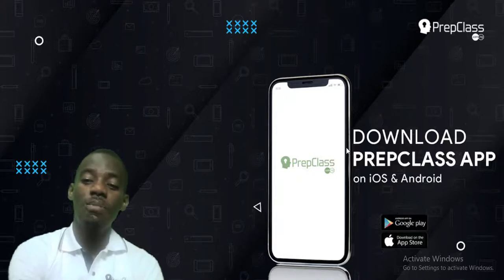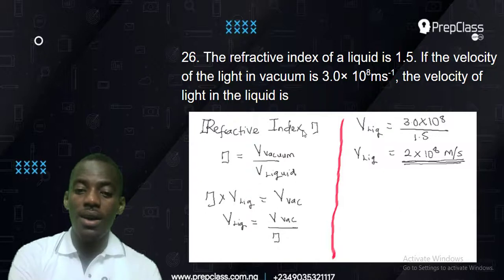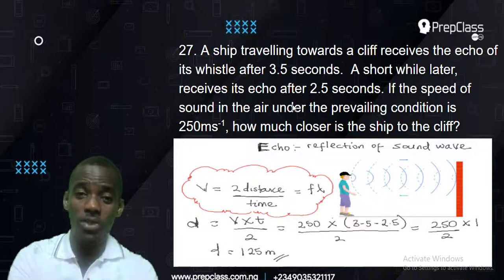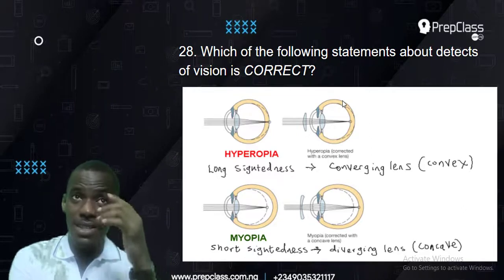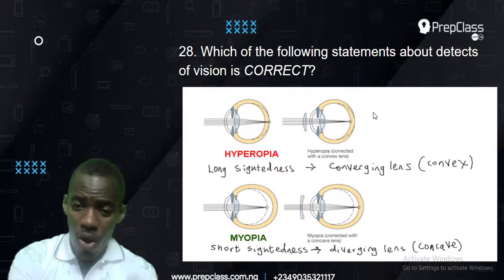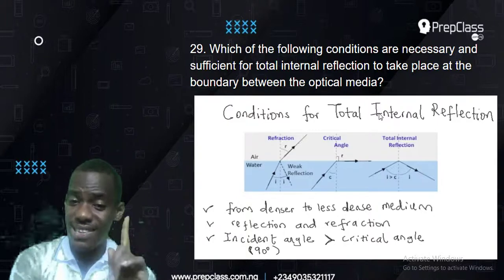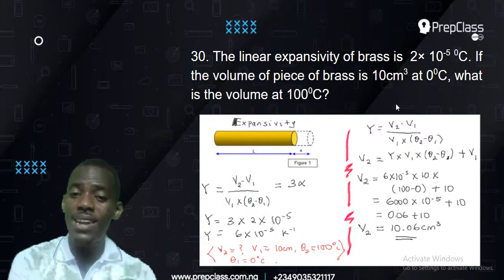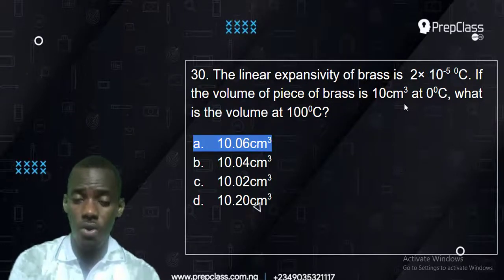How I destroyed JAMB 2020 Questions number 26 - 30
Hello guys welcome once more to PrepClass online physics class my name is Mr Dami
and in this edition we shall be looking at jamb physics 2020 question number 25 to number 13.
Now don't forget that if you really enjoyed this video you should like the video so that you can get more content from us from time to time as we always say we have much to show
you there's more to simplify there's much to explain that will help you in your journey as we
go